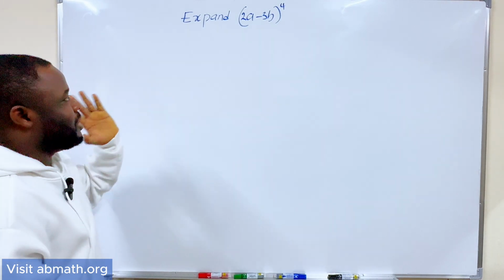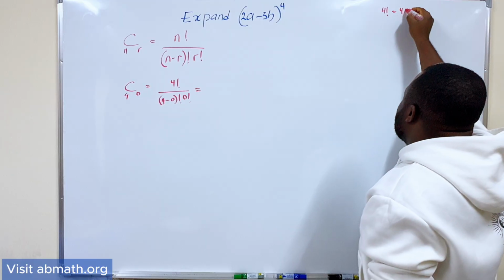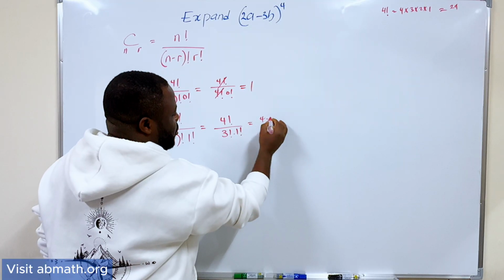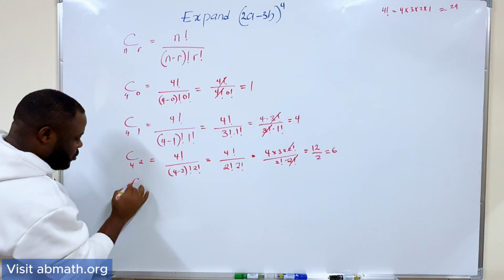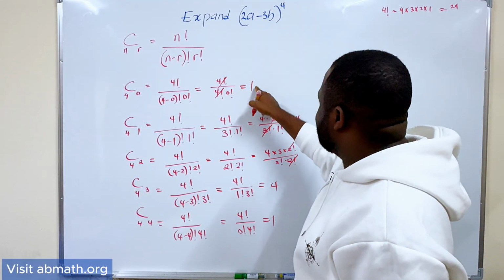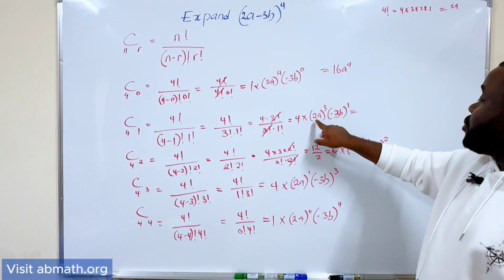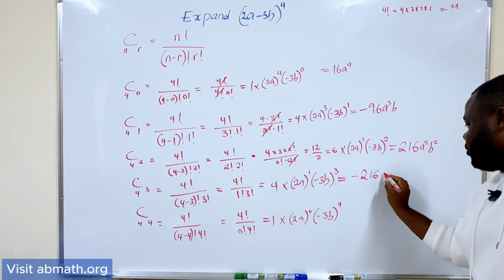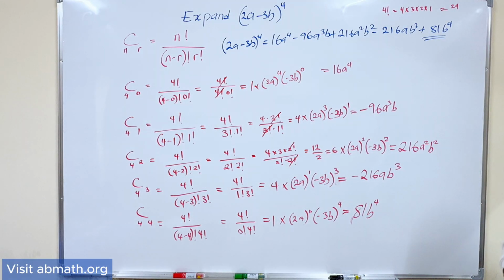Binomial expansion using combination.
Learn how to solve **Binomial Expansion using Combinations** with a fast and simple method. In this video, you'll discover how to use combinations (nCr) to expand binomial expressions efficiently—perfect for SAT, GCSE, A-Level, and other math exams.

For more math lessons, practice questions, and study resources, visit **AbMath.org**.